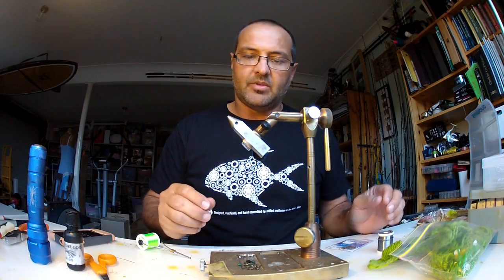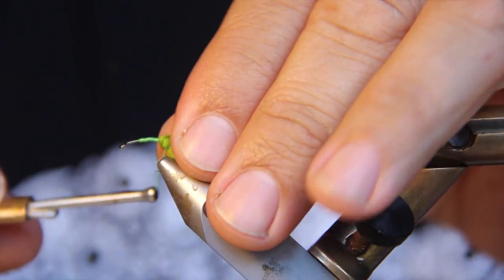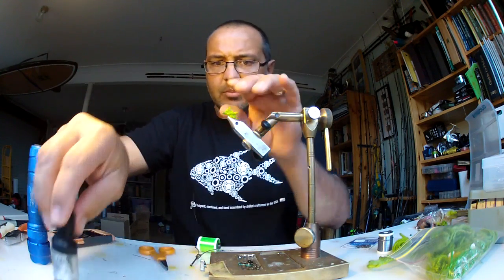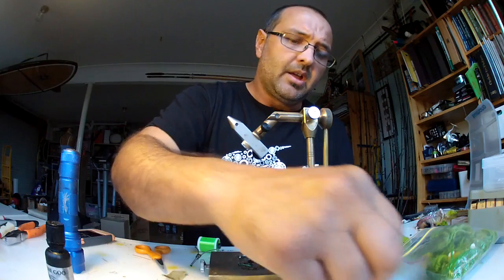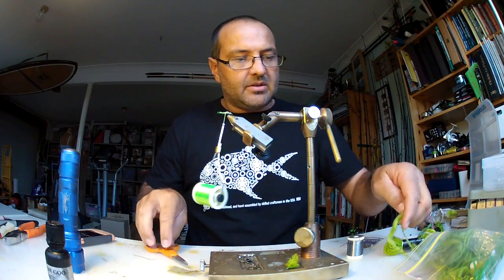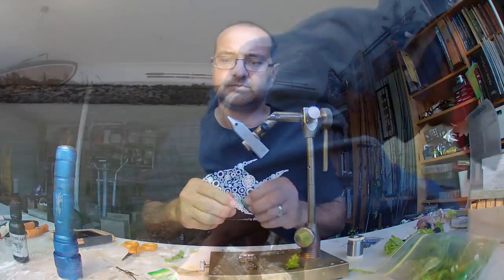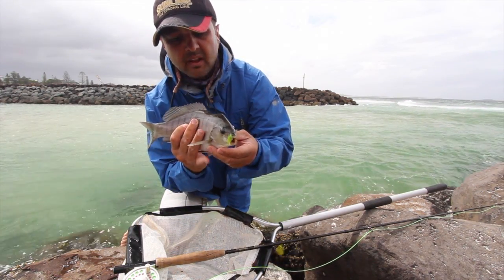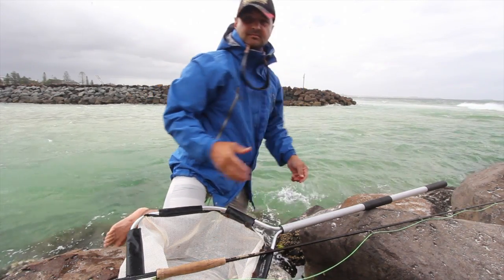Tying and fishing Luderick Blackfish Flies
Tying and fishing blackfish/ Luderick flies